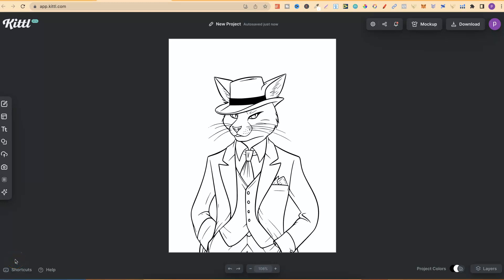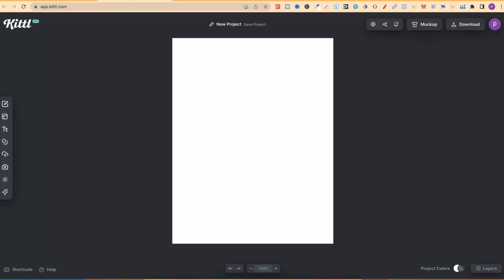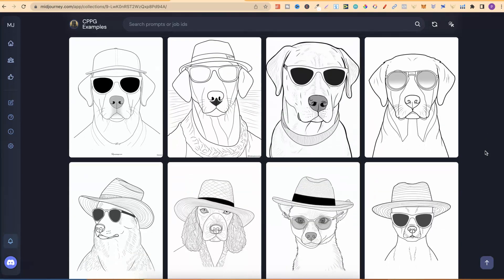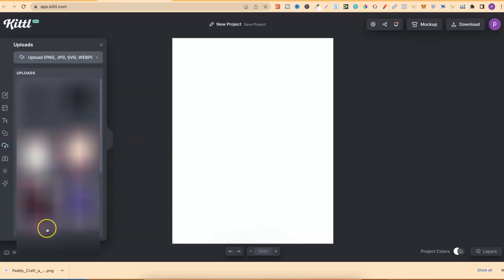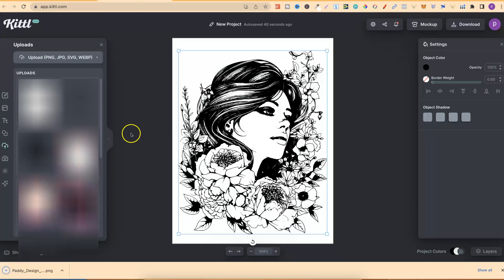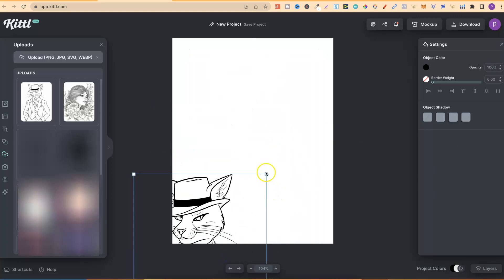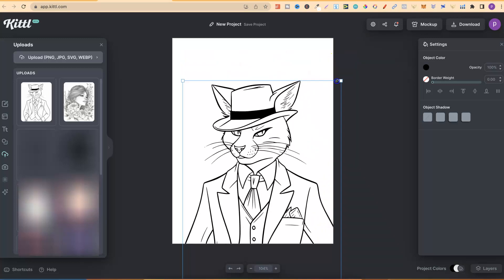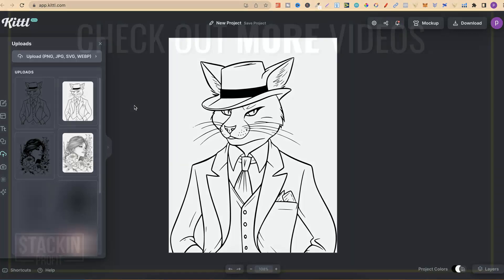Vectorize Midjourney Coloring Pages With Kittl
In todays video I share how you can easily turn your simple midjourney coloring pages into a vector using Kittl's new image to vector feature

0:00 Intro
0:51 Image To Vector
1:42 Trying Grayscale Coloring Pages
3:55 Trying Simple Coloring Pages